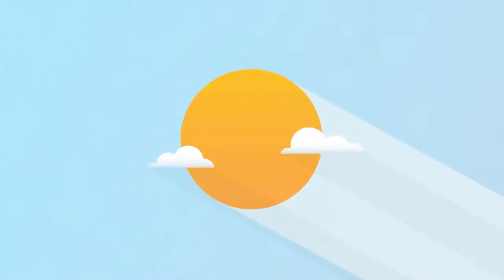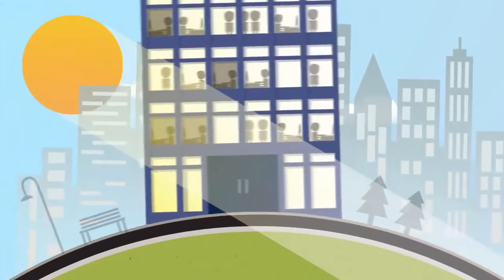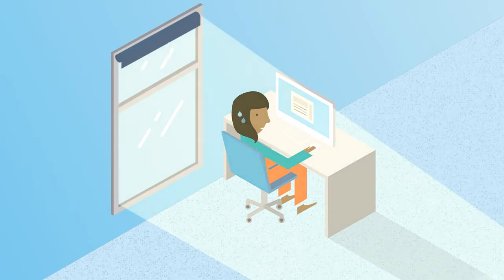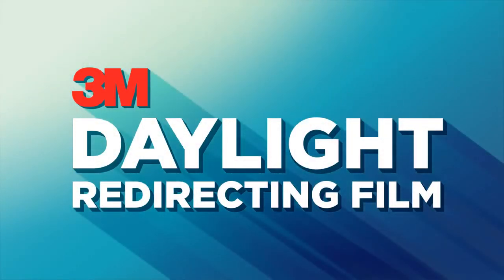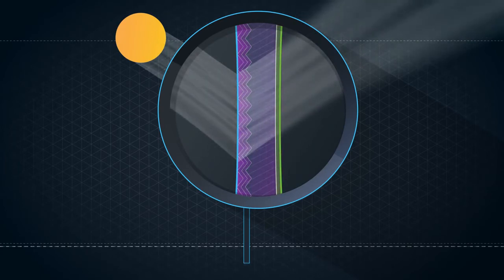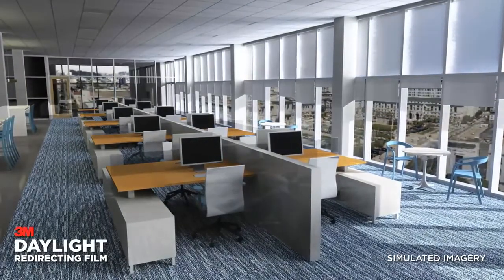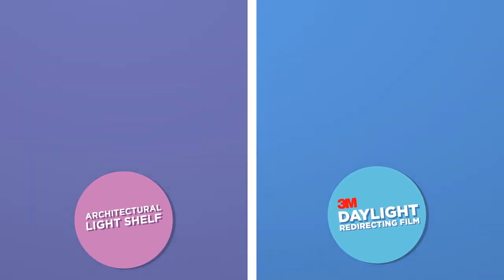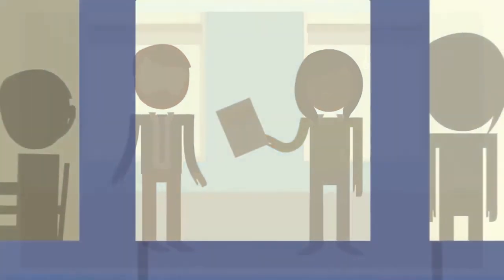Redirect your day with 3M DRF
3M Daylight Redirecting Film enhances natural daylight in buildings by transferring excess light, close to windows, and redirecting it deeper into the room. Helping to reduce the need for artificial lighting it can save energy and increase comfort.